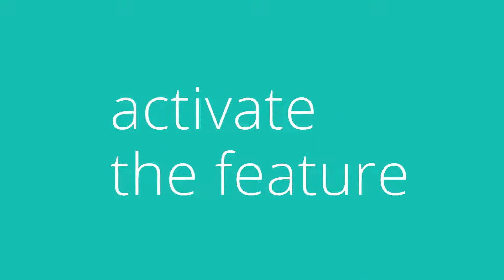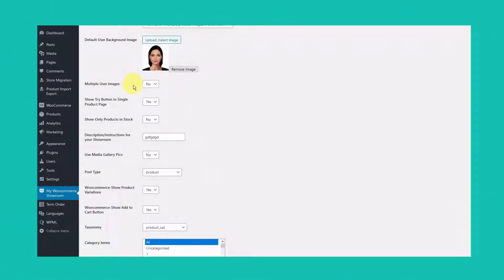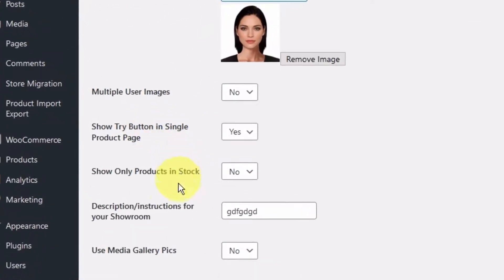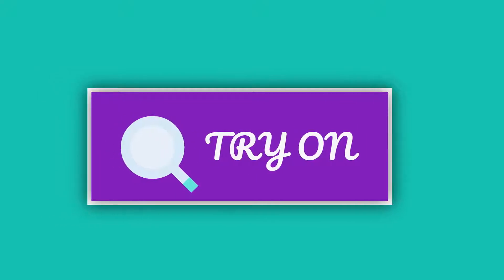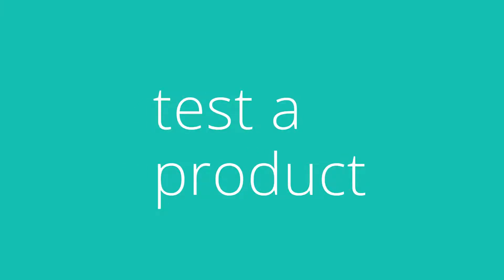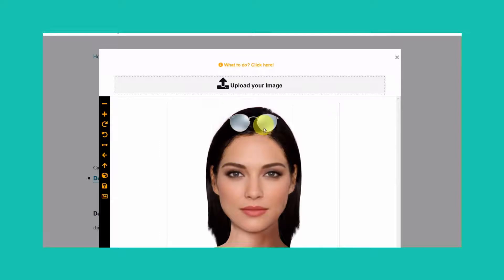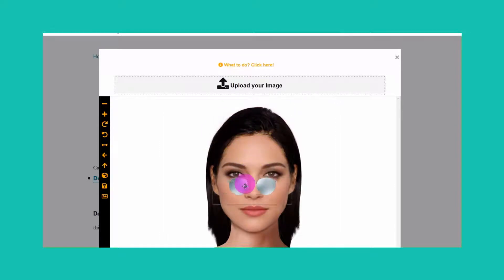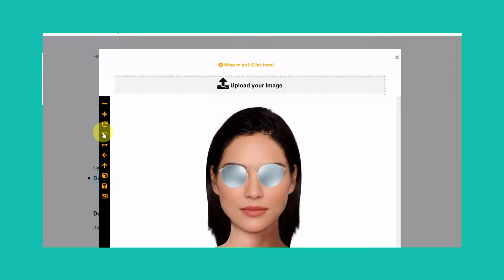Try-On Button on WooCommerce Product Page – Virtual Showroom Plugin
Want to let your customers try on your product directly on the product page?

In this quick tutorial, you'll learn how to activate the “TRY IT” button next to the Add to Cart button using the Virtual Try-On Showroom for WooCommerce plugin.

In this video:

- How to enable the Try-On button from the plugin settings

- How it looks on the product page

- How customers can upload their photo, rotate/resize the product & take a screenshot

- How this simple feature can help customers decide faster and increase your sales!